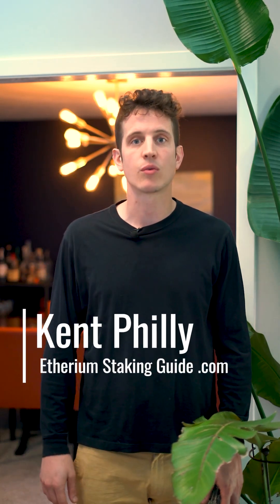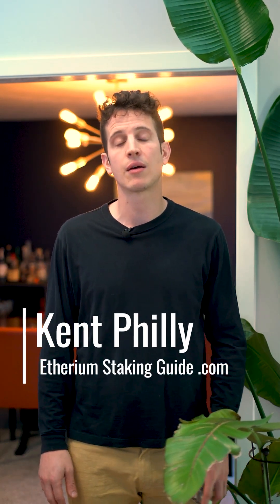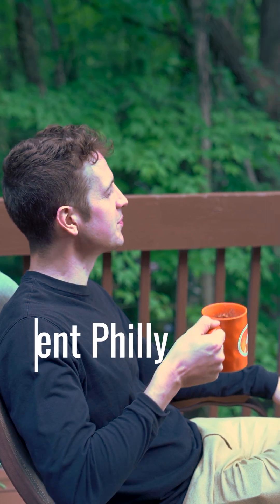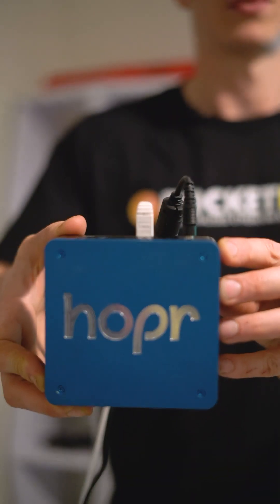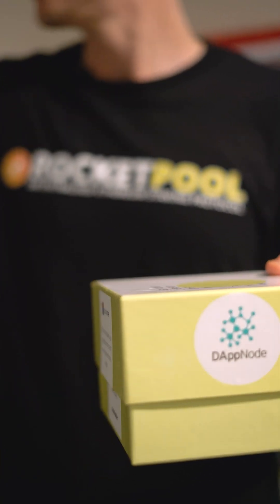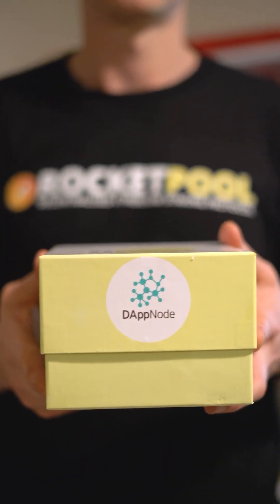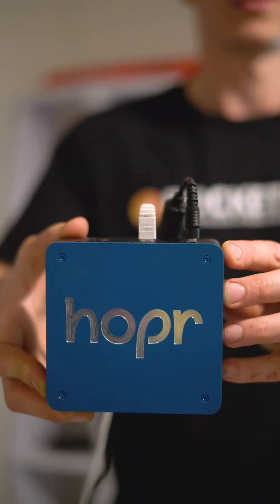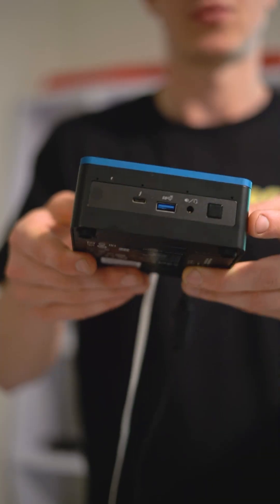How-to Rocket Pool ETH Node Validator Hardware - DappNode Introduction w/ Kent Philly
Learn how you can become a @Rocket_Pool node operator with a dappNode device. kentphilly walks through how Rocket Pool node operators work and how you could use a DappNode device to run a node yourself at home like me.

This is part 1 of the Rocket Pool DappNode hardware device How-To guide.

It's easier thank you may think to become a Rocket Pool node operator.

Nothing contained here constitutes a solicitation, recommendation, endorsement, or offer by StakeRocketPool to buy or sell any securities or other financial instruments in this or in any other jurisdiction in which such solicitation or offer would be unlawful under the securities laws of such jurisdiction. All investments involve risk and a potential for loss. This is educational information only.